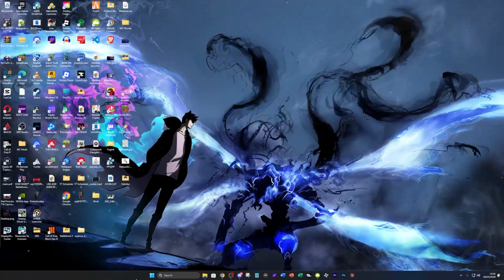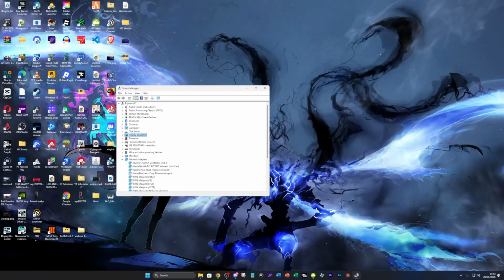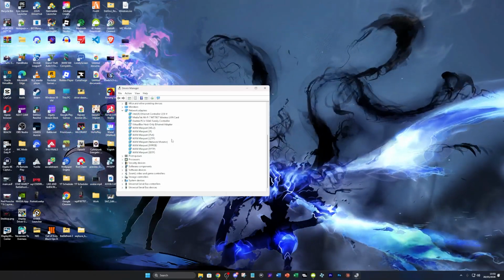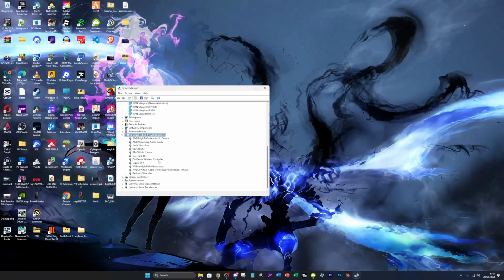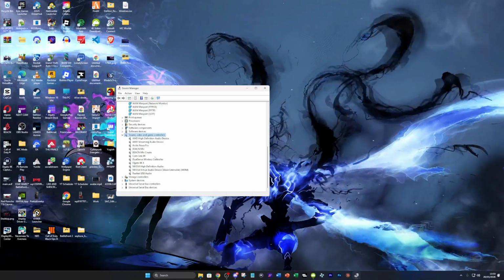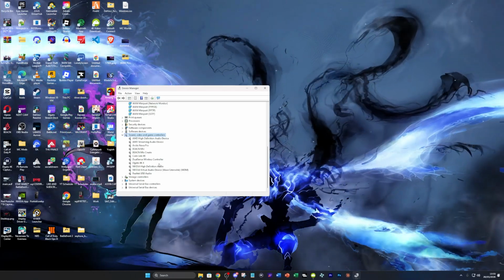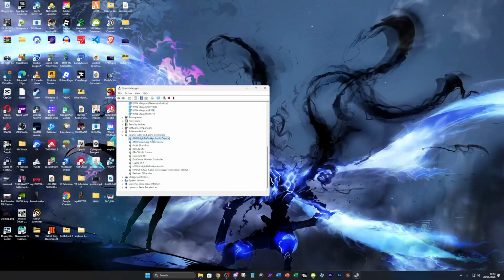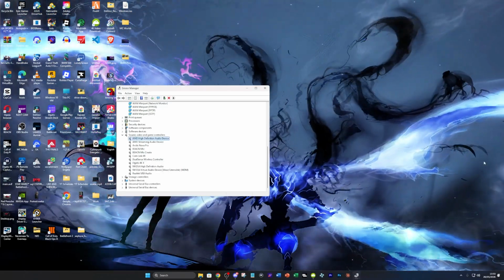How To Fix High Definition Audio Device Not Showing Up In Windows 11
How To Fix High Definition Audio Device Not Showing Up In Windows 11, Fix High Definition Audio Device Not Showing Up In Windows 11